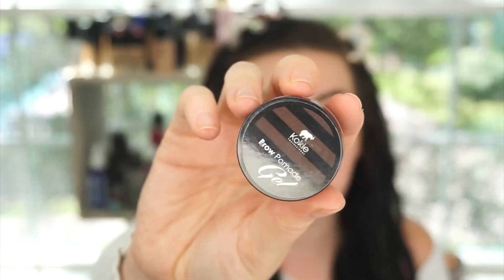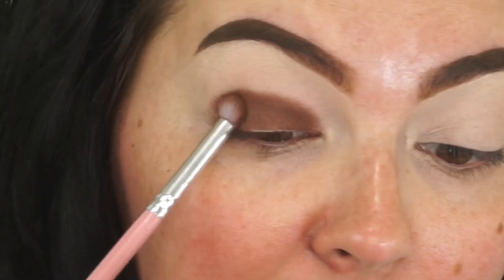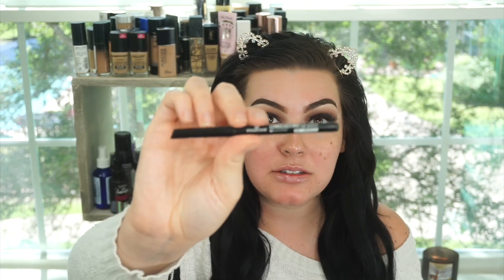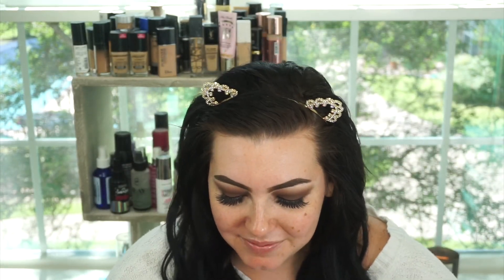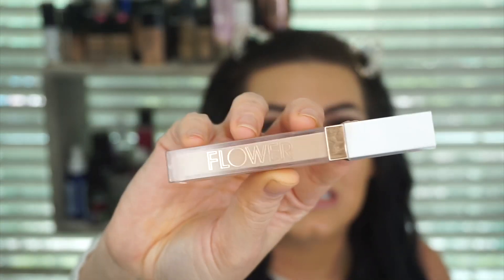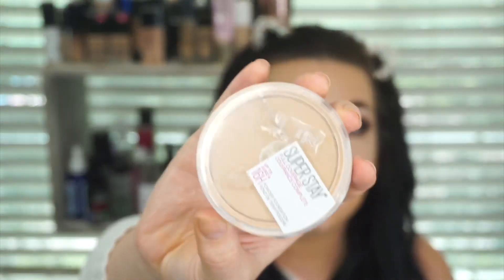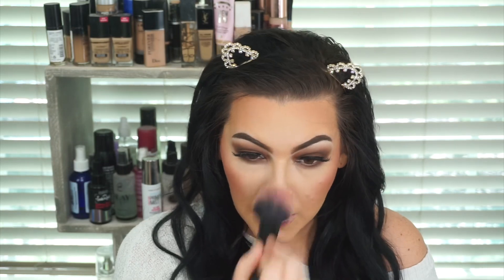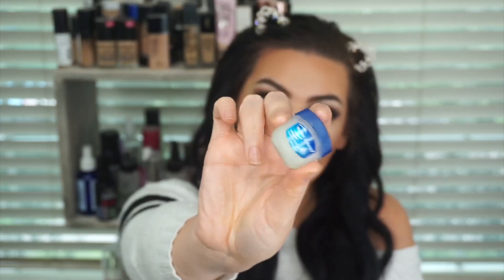GRWM | All Drugstore + Smokey Eye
MY HEADBAND IS CROOKED THIS ENTIRE VIDEO.

MY FAVORITE BRUSH SETS:
~~~BH Signature Rose Gold
~~~ShopMissA Paw Paw: 10pc All About Eyes Brush Set

MY FAVORITE SPONGE:
~~~ShopMissA Paw Paw: Super Soft Wonder Blender - Beveled

PRODUCTS USED
~Kokie Brow Pomade "Dark Brunette"
~Wet N Wild Color Icon Baked Blush "Dare To Soar"